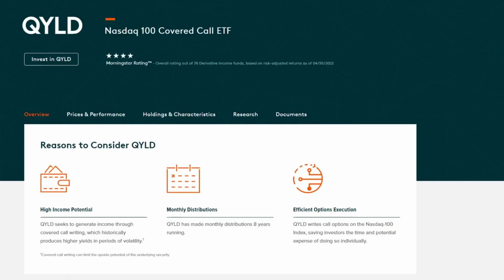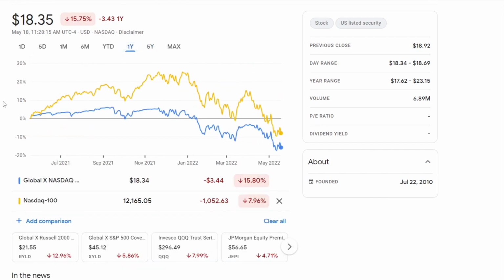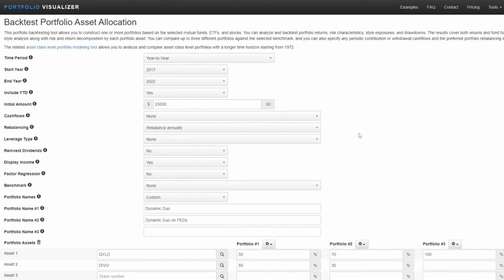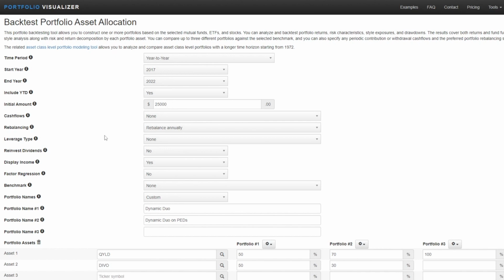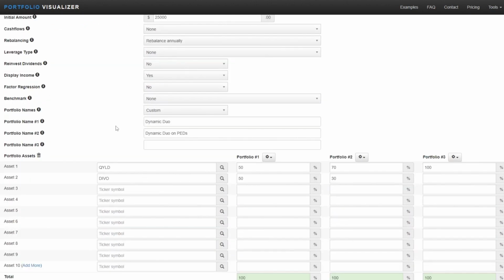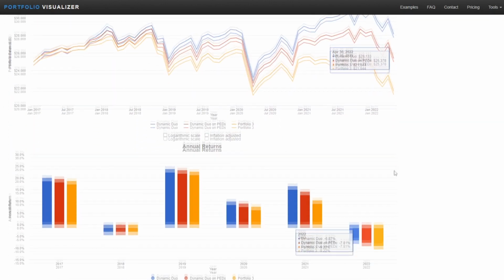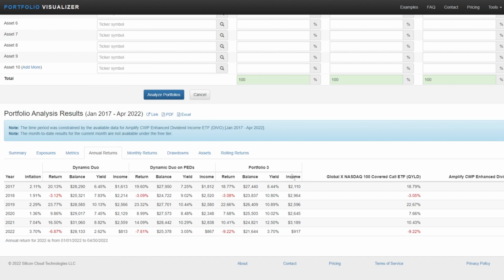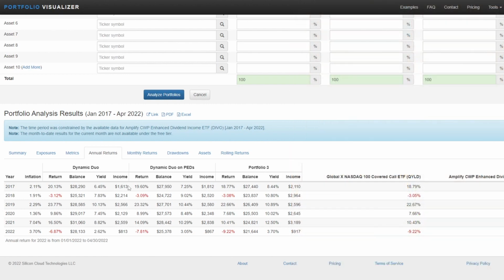The Biggest Problem with QYLD has a Solution, I’m calling it the Dynamic Duo.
Time Codes:

0:00 - Intro
01:23 - Quick Overview of QYLD
02:07 - Problem with QYLD
3:20 - Quick Overview of DIVO
04:17 - Why is DIVO the perfect addition to a QYLD portfolio?
05:28 - Portfolio visualizer comparing 50/50 and 70/30 QYLD/DIVO ratios
10:06 - Final Thoughts

Welcome Everyone!

In today’s video we are going to discuss the #1 problem with QYLD, and how to fix it. I will go over who should be taking advantage of this scenario, and how it plays out. I use a portfolio visualizer which everyone has access to, and show all the details on how I came up with this solution. The Dynamic DUO, or 50/50 QYLD DIVO takes the best parts of both funds and makes one ultimate passive income portfolio!

Today’s video is going to be about

Important Links Related to Video
DIVO Video